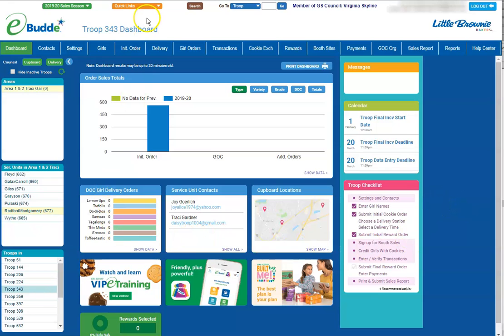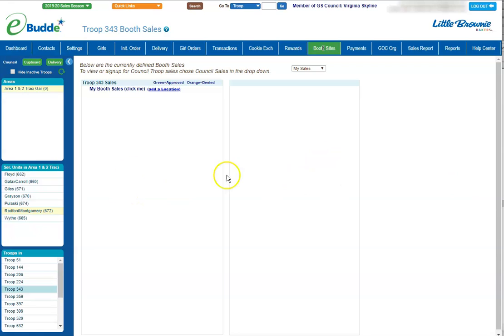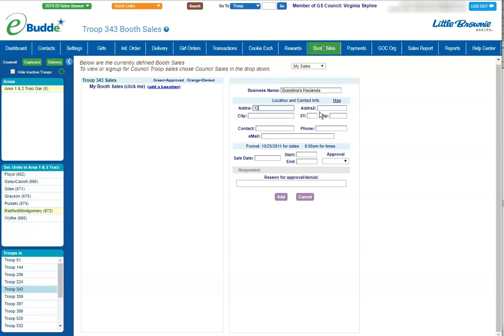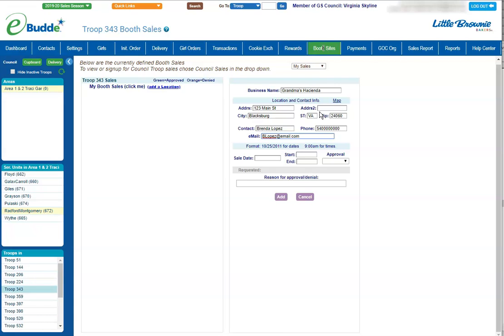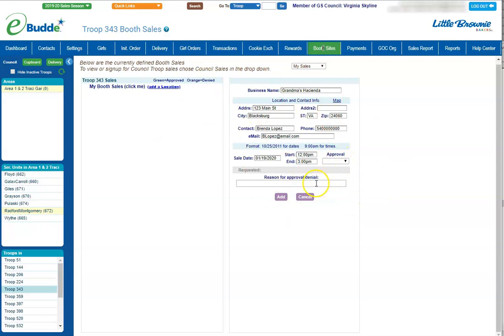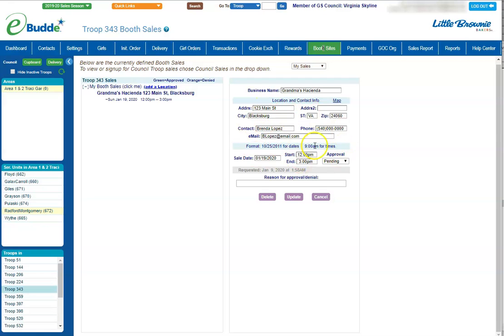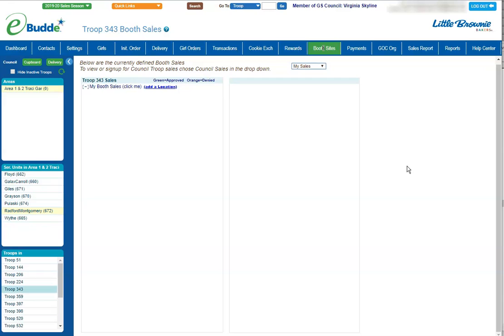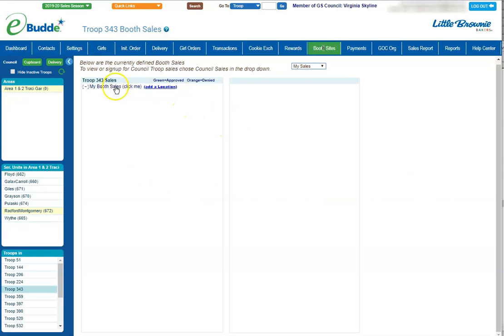Setting Up Your Troop's Booth Sites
This video shows how to add booth locations that you have set up yourself to the eBudde system.

If you are reserving one of the booths managed by our booth coordinators (like Walmart, Lowe's, Joann, or Kroger), you will use a different process. The booth coordinator will be able to tell you how to sign up for those locations.